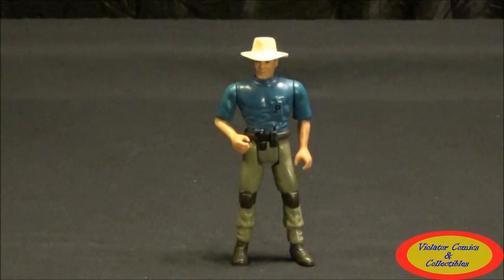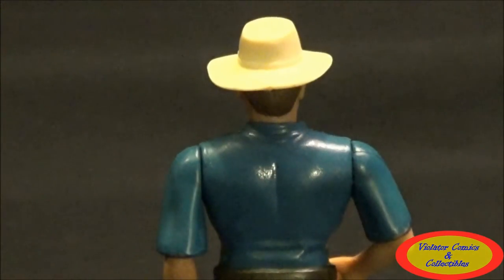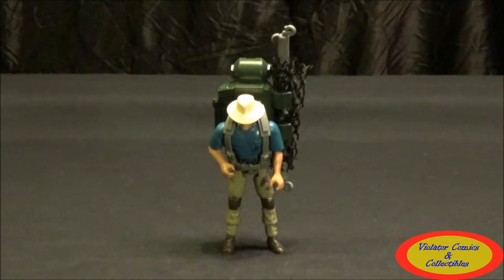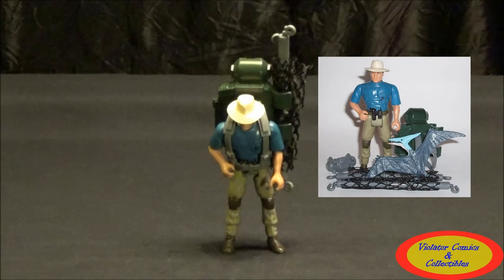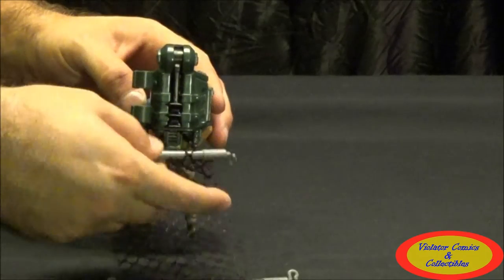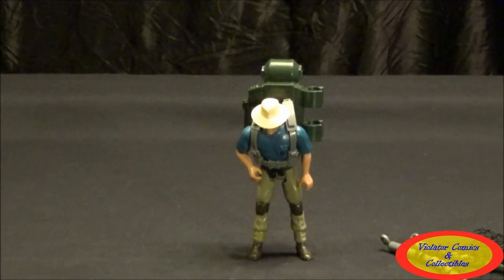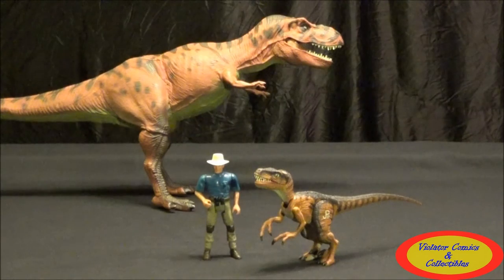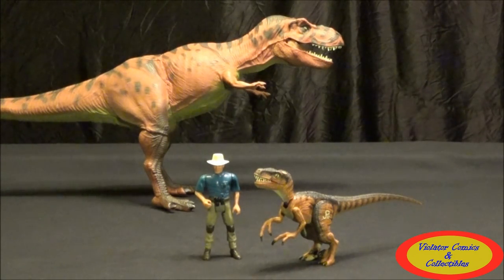Toy Review: Jurassic Park Alan Grant (Aerial Net Trap) / Kenner 1993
Reviewing the Jurassic Park Alan Grant with Aerial Net Trap from Kenner.

Title Track: Apocalyptic Times by Mad Music